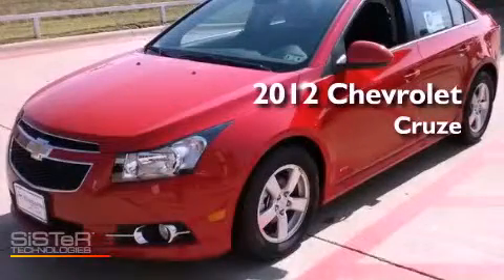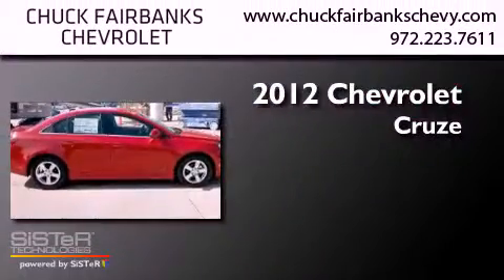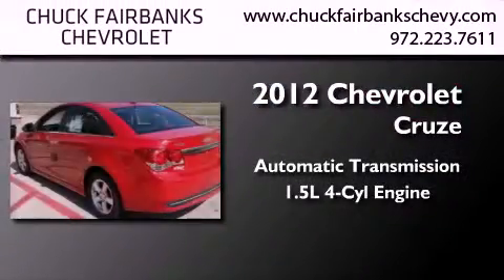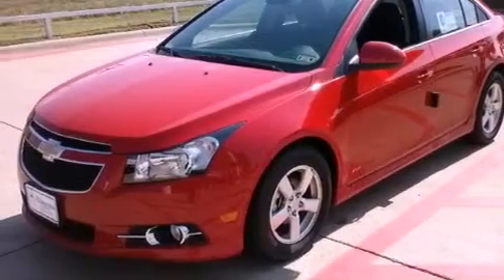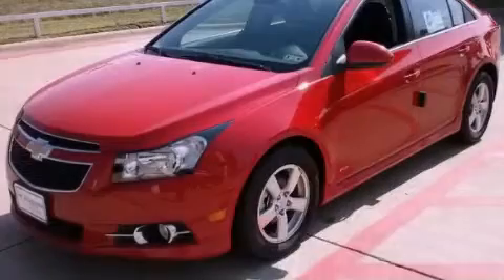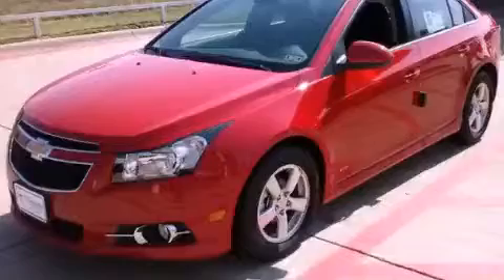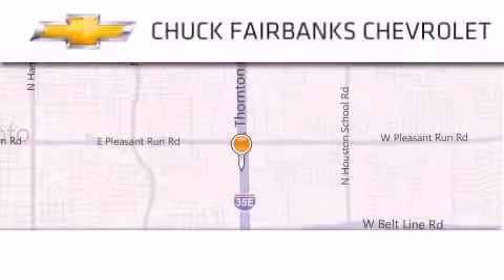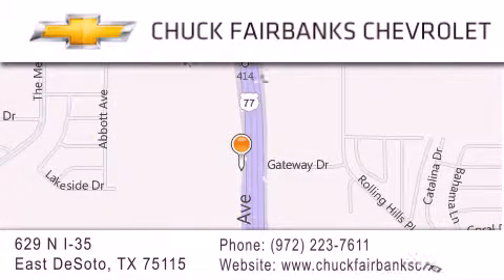2012 Chevrolet Cruze DeSoto TX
Year : 2012
 Make : Chevrolet
 Model : Cruze
 Trans . : Automatic
 Exterior : Red

 Interior : Black
 Stock : C7284474

 629 N. I-35 East

 2012 Chevrolet Cruze DeSoto TX